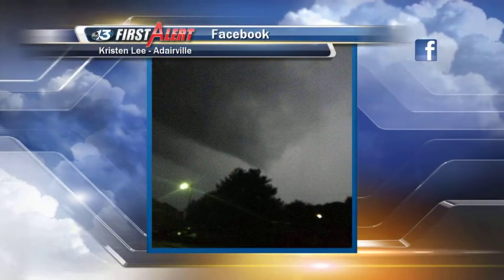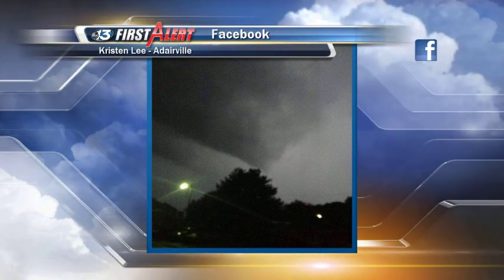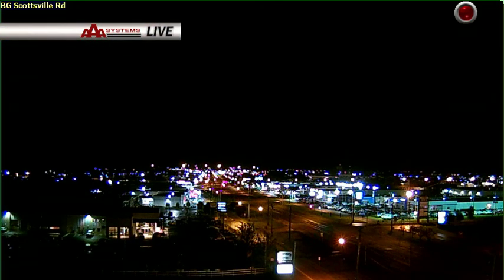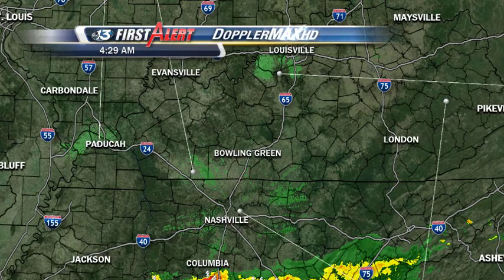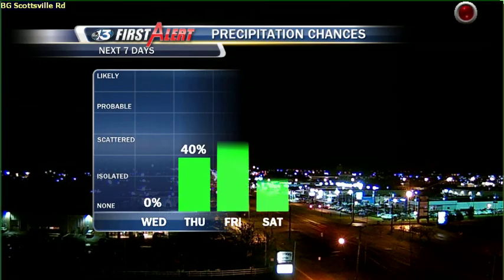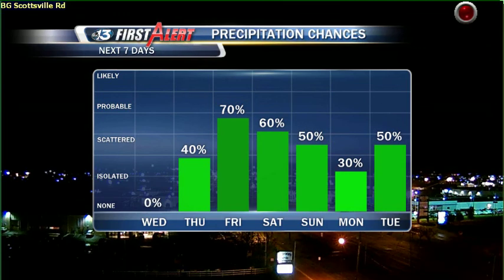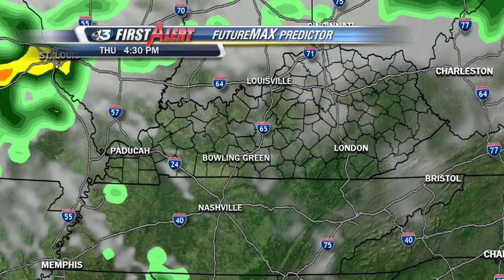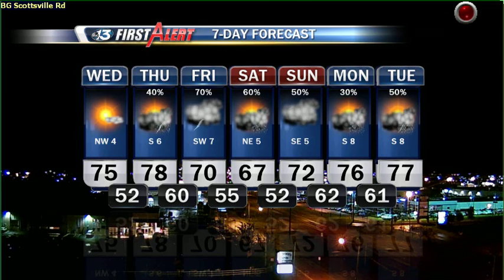Chris Allen's Wednesday 10/8/14 First Look Weather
Storms gone for now, but they'll be back!